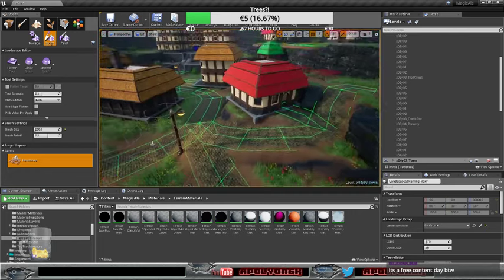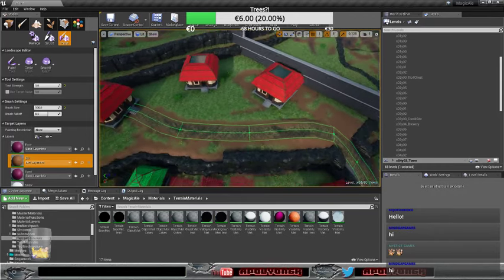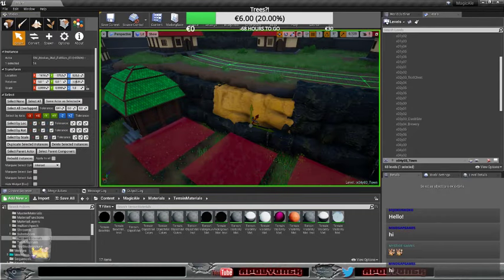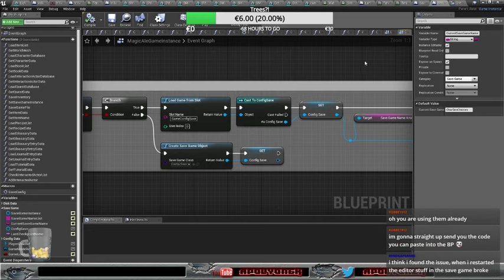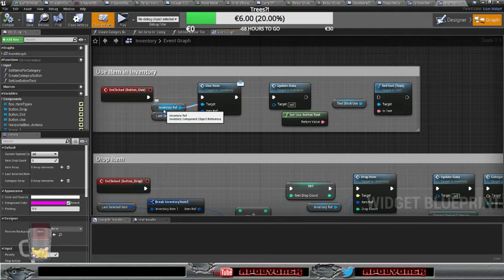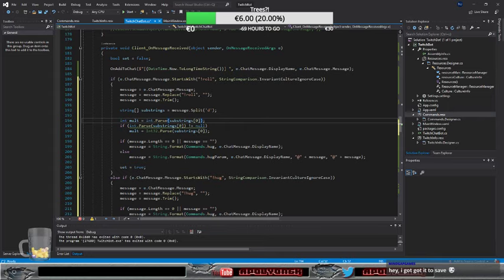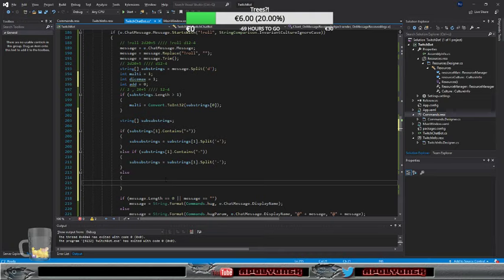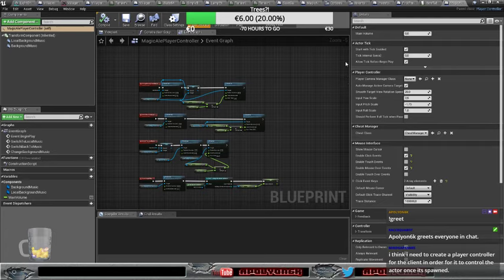MagicAle - Day 545 gamedev ue4 now with new bot